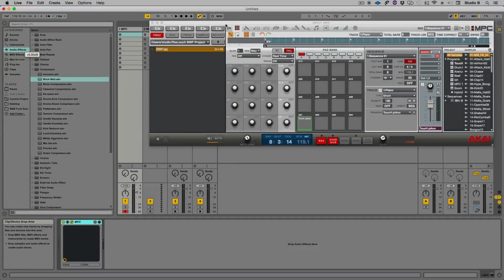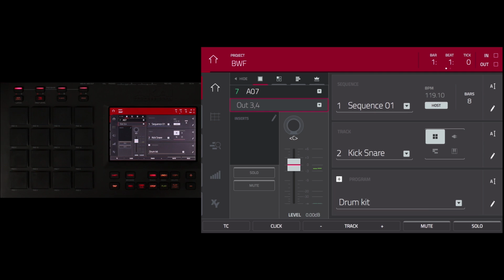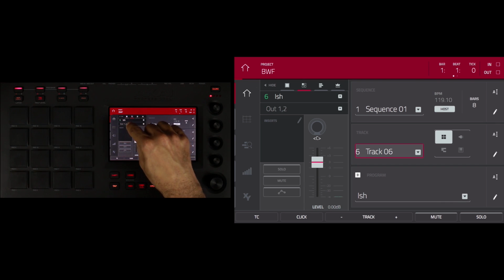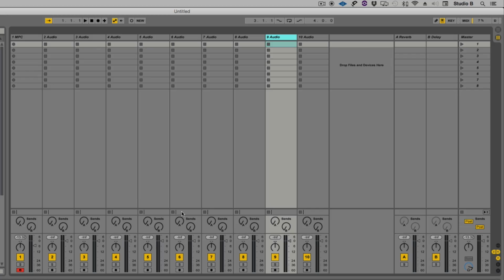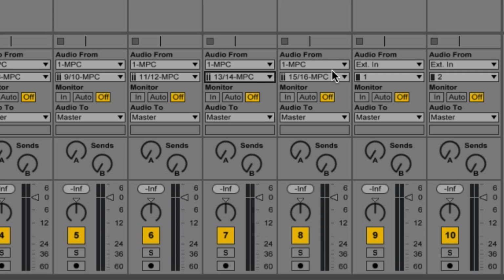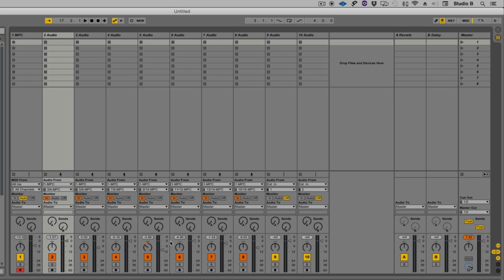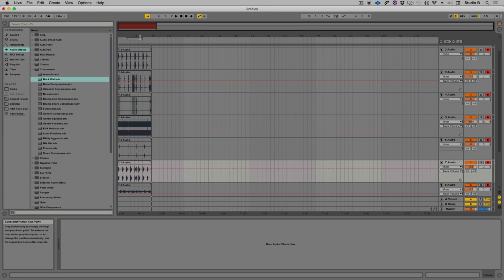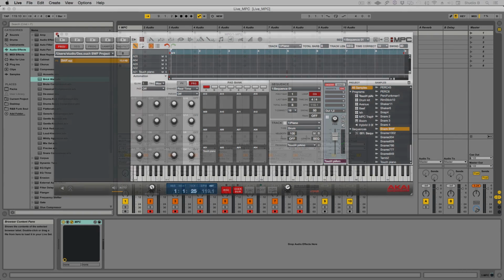MPC Academy: Touch Workflow Pt. 11 - Ableton (Cont.)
In Part 11 of the Touch Workflow series we show you how to use the MPC Touch and MPC Software as a plugin inside of a DAW. While the focus here is on Ableton Live, the concepts here apply to any DAW.